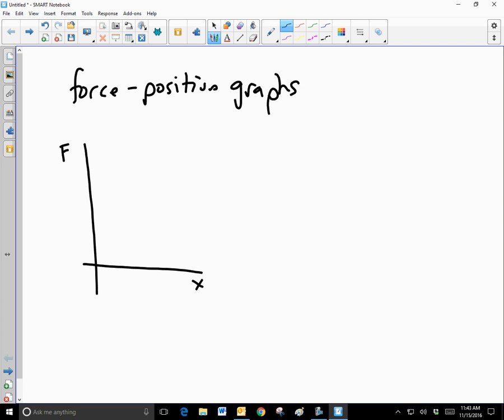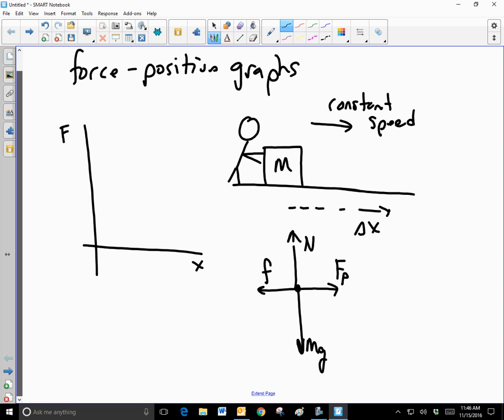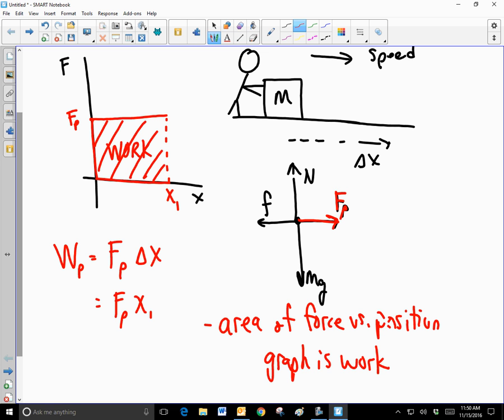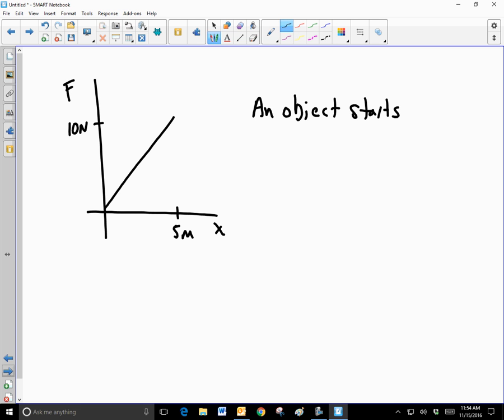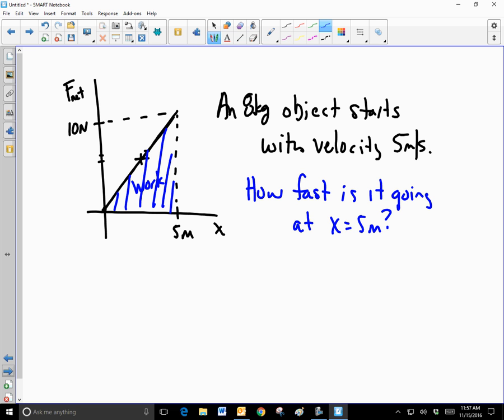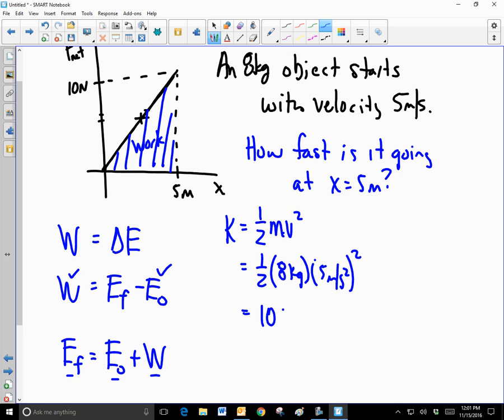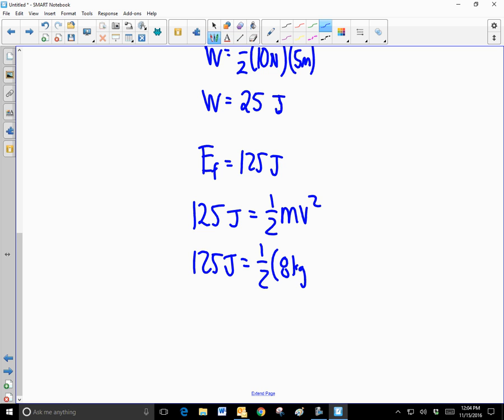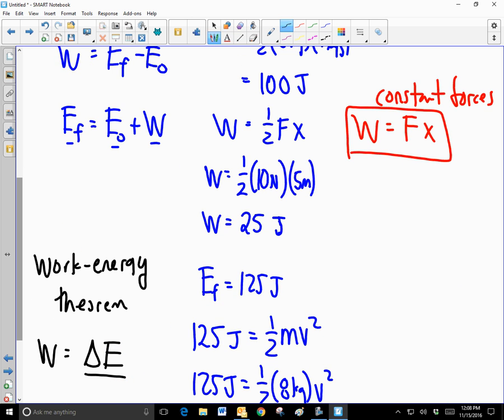Work Energy Theorem